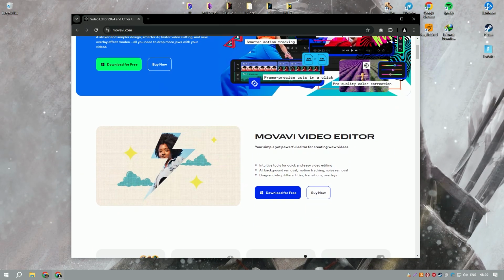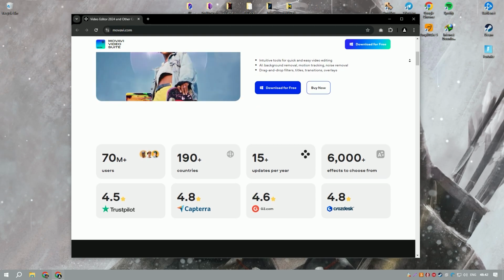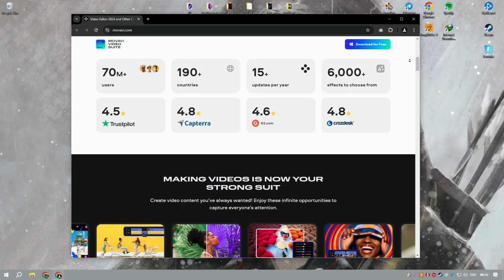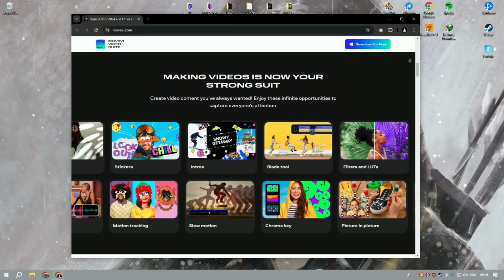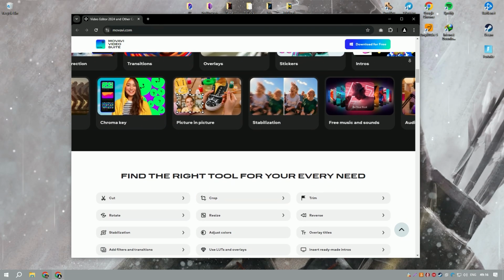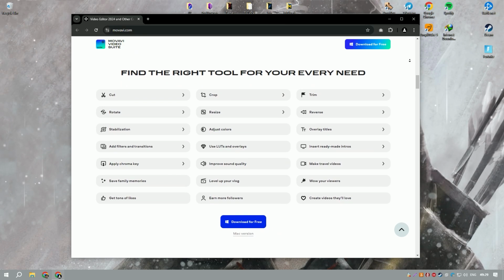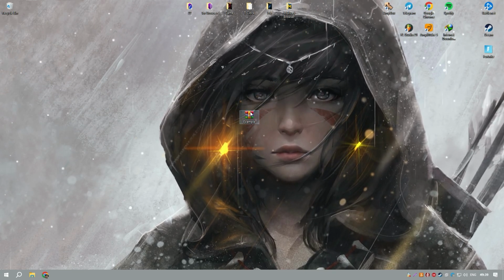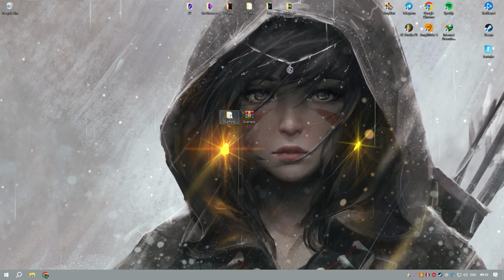How to Download Movavi Video Editor 2024?